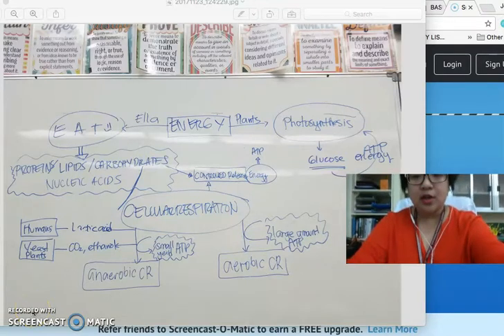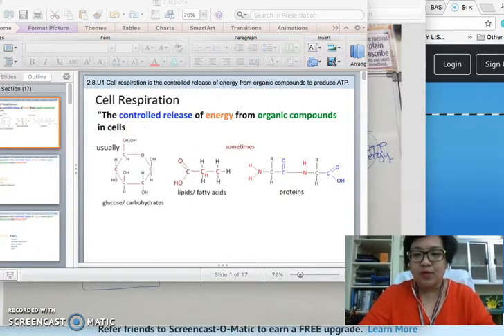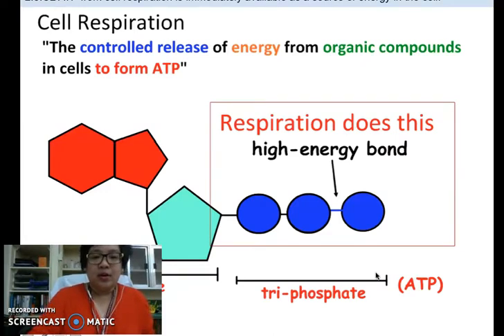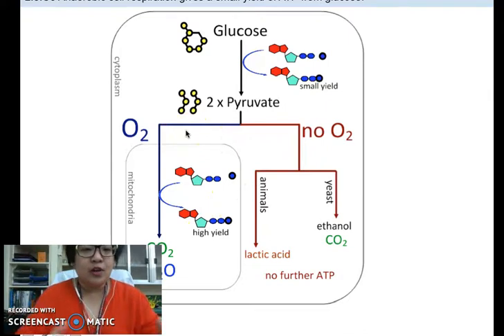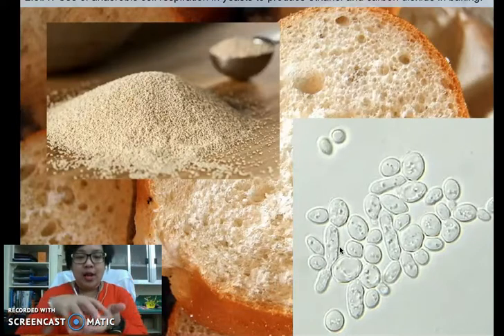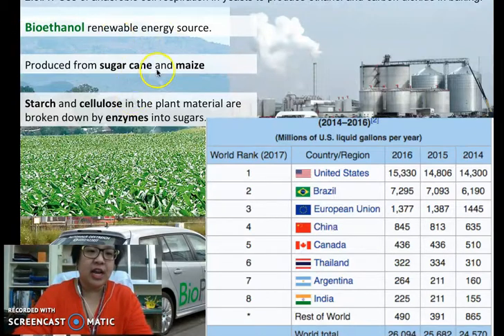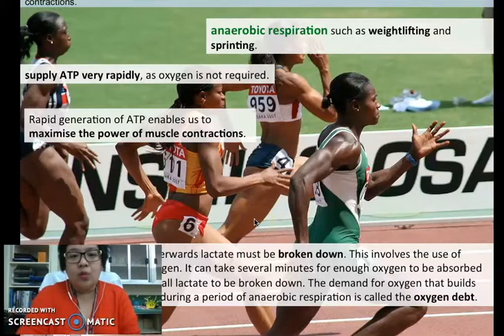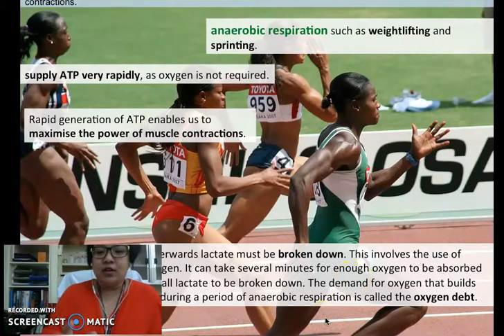2.8 reviewer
2.8 reviewer
Thanks to i-biology.net and bioknowledgy.com for the ppt.